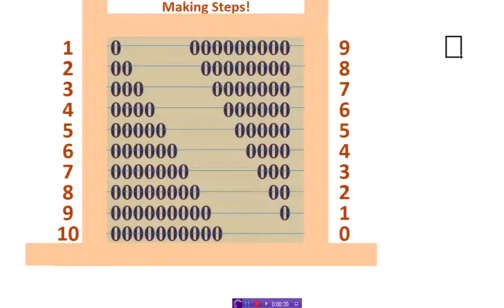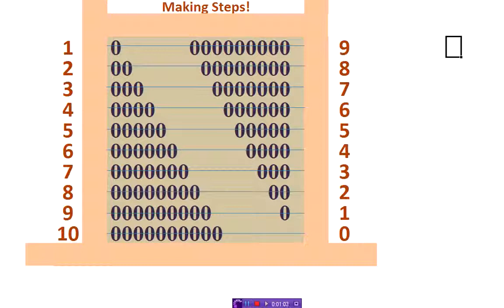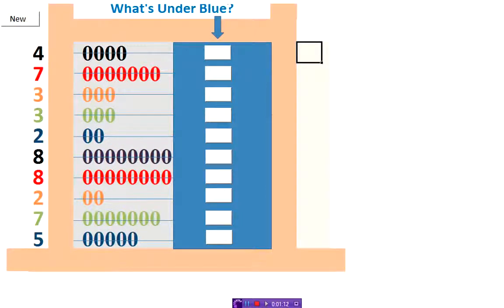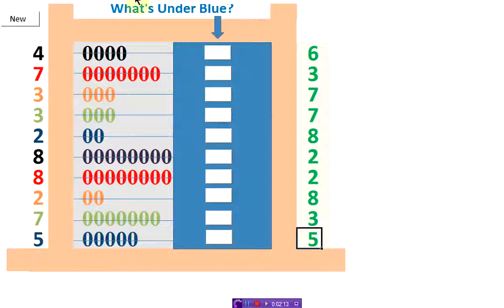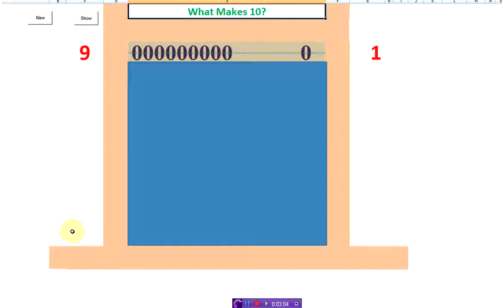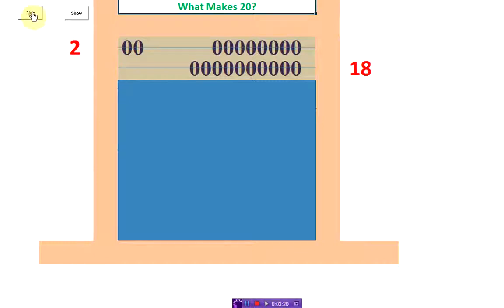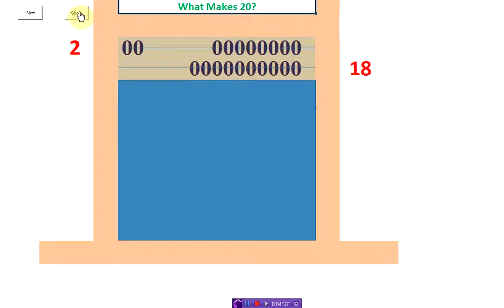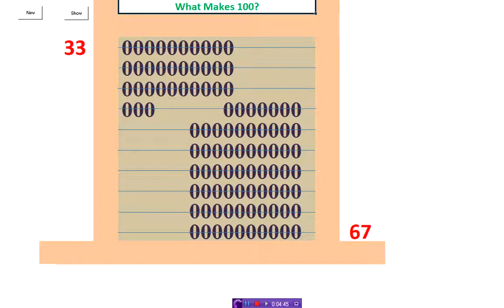Number Bonds Using The10 x 10 Abacus